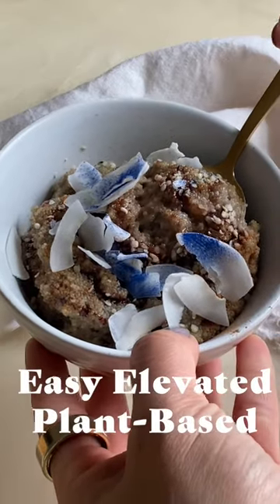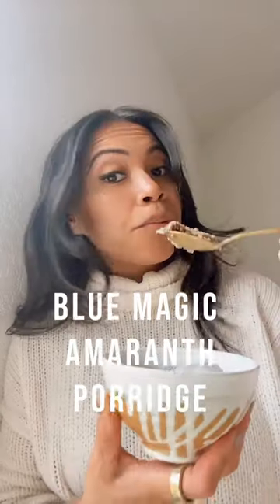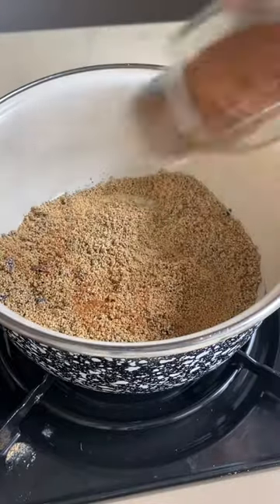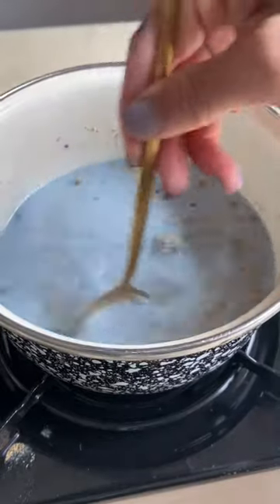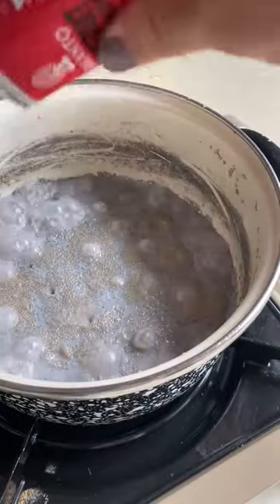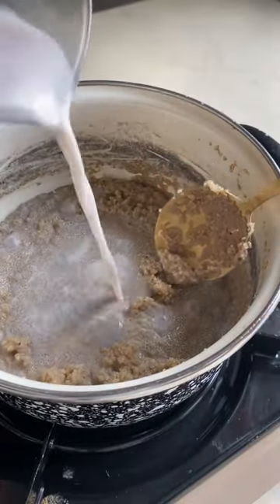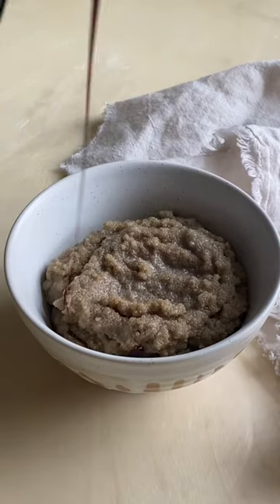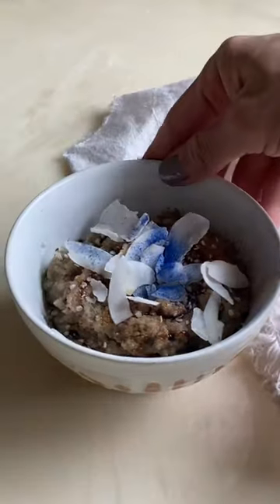Episode 3 | Blue Magic Amaranth Porridge